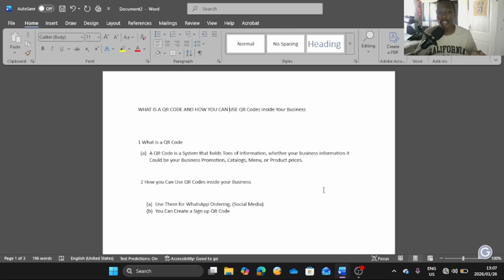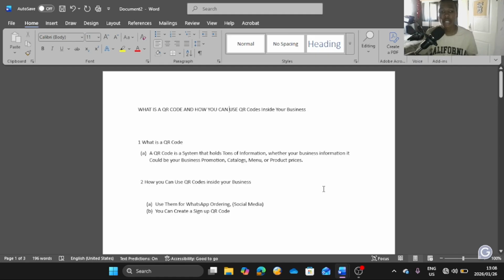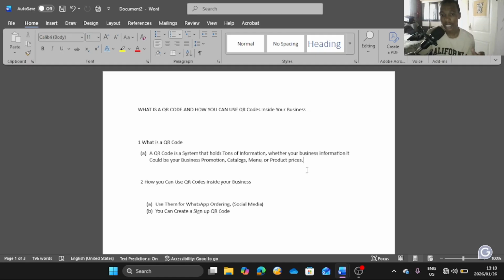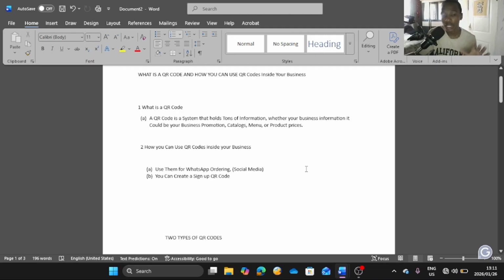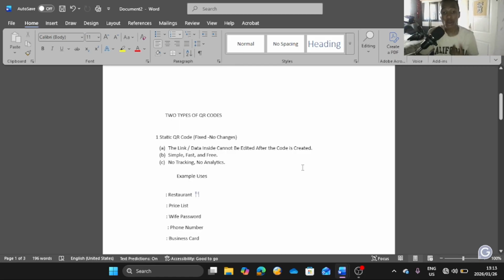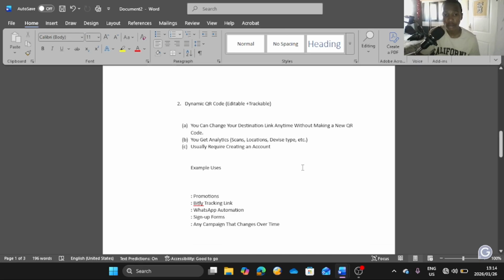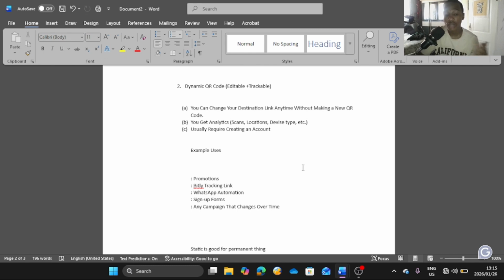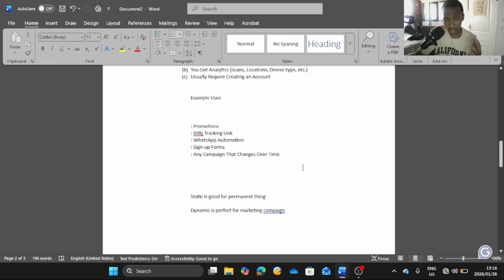What is a QR Code in Simple Steps .(2026)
In this video, I break down what a QR code is in simple steps and how you can actually use it inside your business.

In this video, I cover:

What a QR code really is (in simple terms)

How QR codes can be used in different types of businesses

The two main types of QR codes and how they work

I also explain the difference between:

Static QR codes – not editable, permanent, best for things like restaurant menus, price lists, or fixed information

This video is made for beginners, small business owners, and anyone who wants to understand QR codes without confusion.